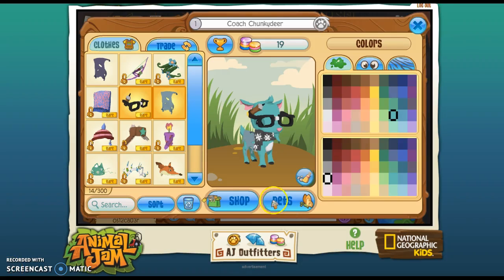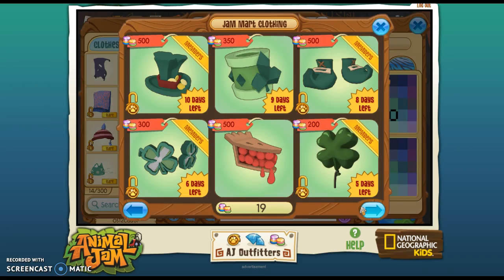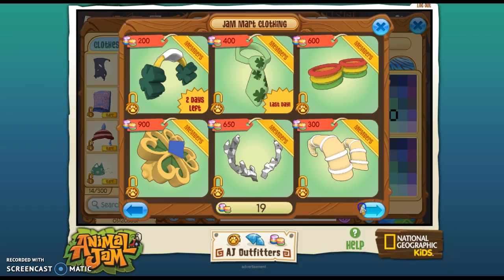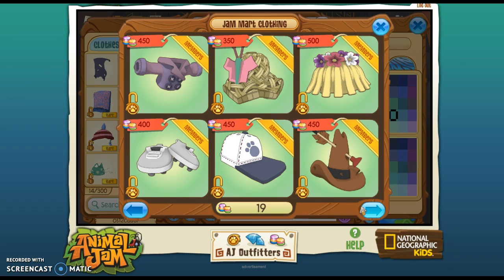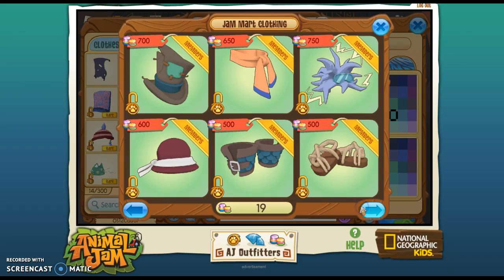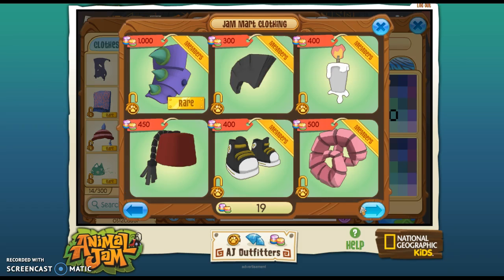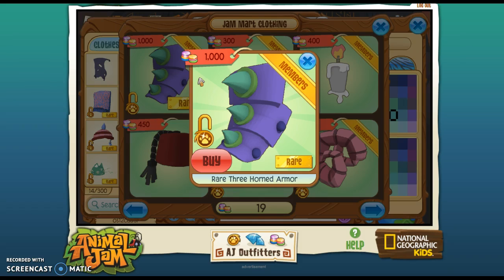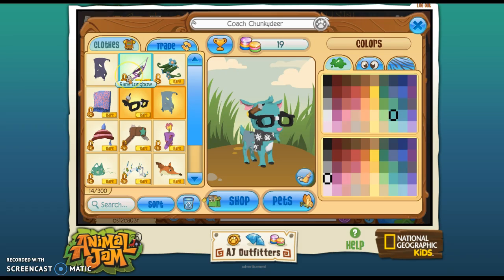Rare Item Monday!